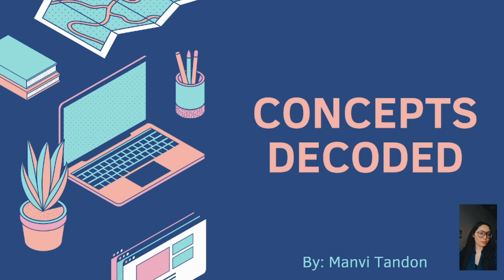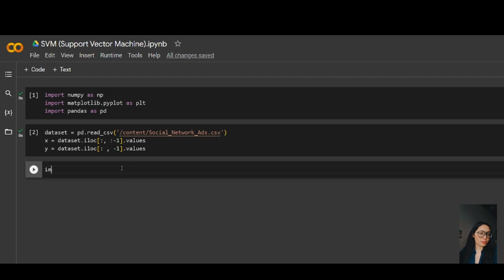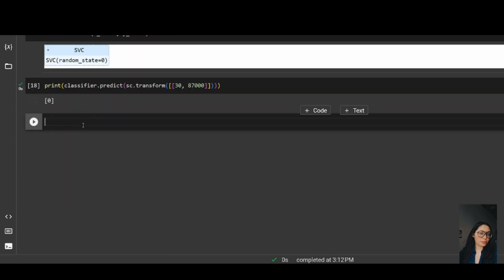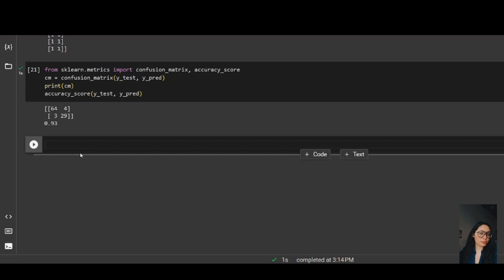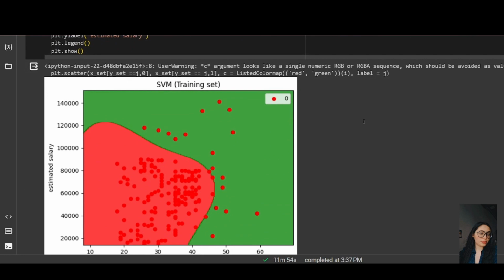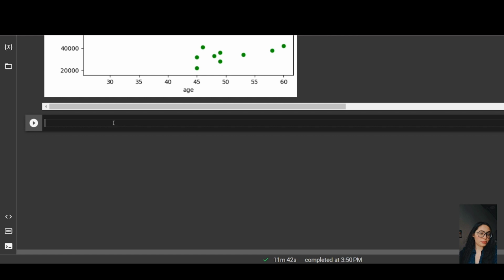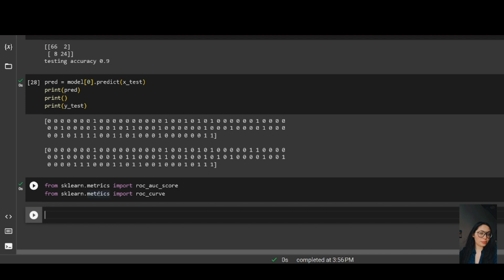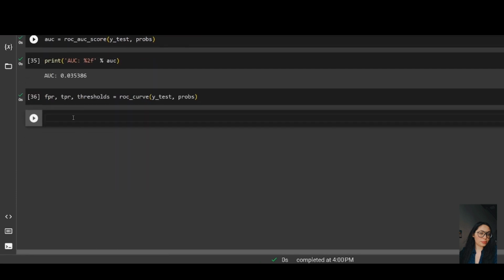SVM (Support Vector Machine) | Classification | Machine Learning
🌟In our ninth video, we're delving into the "SVM (Support Vector Machine),"  an algorithm that excels in achieving optimal decision boundaries for precise classification.

🤖 Here's what you can expect in this deep dive into SVM:

1️⃣ Understanding Support Vector Machines: Start by unraveling the core concepts of Support Vector Machines. Learn how SVM identifies optimal hyperplanes to separate different classes in your data, providing a clear and robust decision boundary.

2️⃣ Hands-On Coding Session: Get ready to code! I'll guide you through hands-on implementation of SVM in Python, covering preprocessing steps, model training, and fine-tuning for optimal performance.

3️⃣Model Evaluation Metrics: Learn how to assess the effectiveness of your SVM model using essential classification metrics. From accuracy to precision, recall, and the ROC curve, we'll cover it all.

Ready to master SVM and elevate your classification skills? 🚀🌐